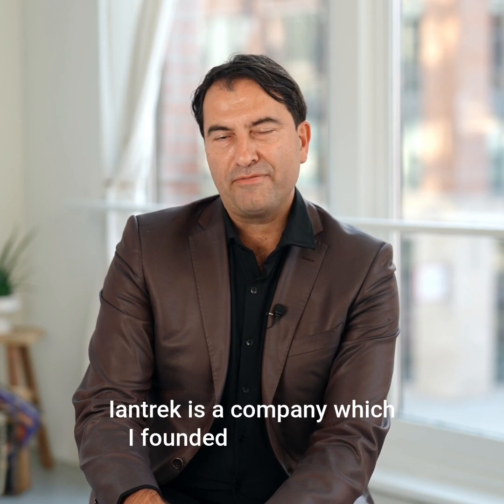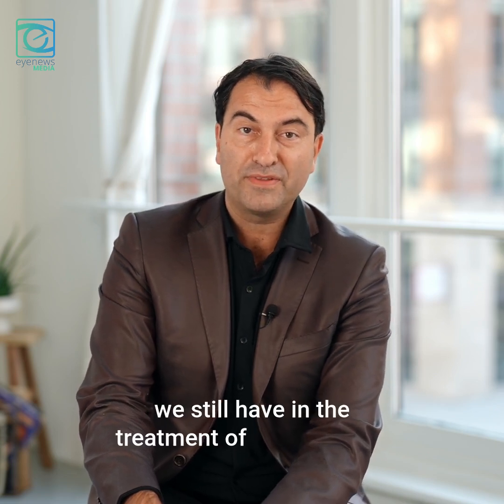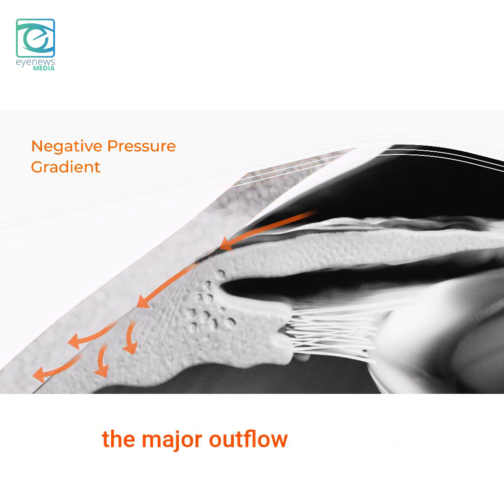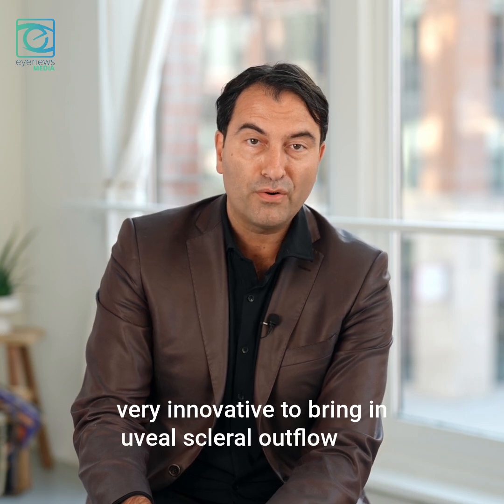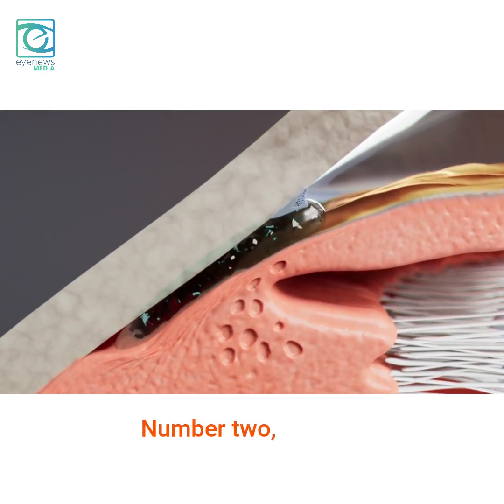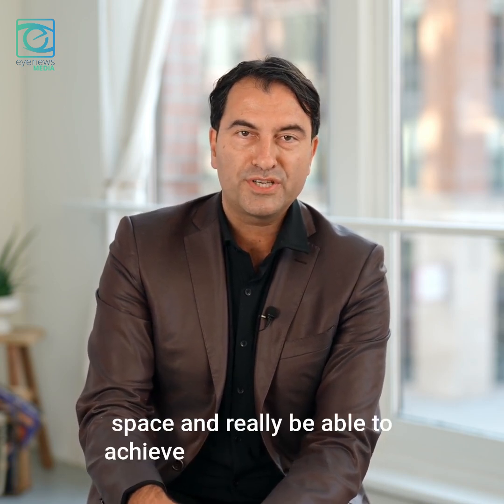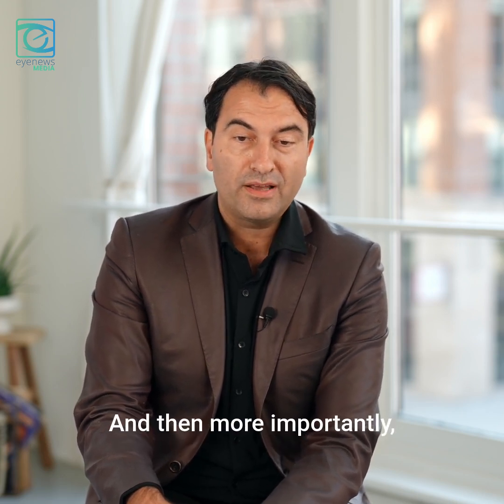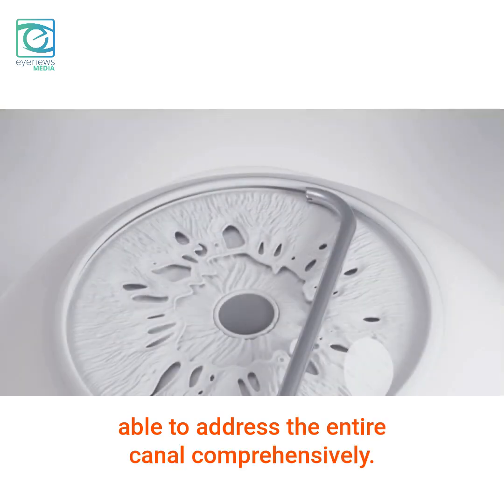Revolutionizing Glaucoma Treatment: Introducing Iantrek's Innovative Biointerventional Technology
In this video, the founder of Iantrek, a company dedicated to advancing glaucoma treatment, discusses their groundbreaking biointerventional technologies. Iantrek aims to change glaucoma care with unique innovations such as the CycloPen™ technology, which uses allogeneic tissue to enhance uveal scleral outflow and lower intraocular pressure. This revolutionary approach departs from traditional hardware methods, promising a new landscape in ophthalmology. Learn how Iantrek’s novel technologies can provide better patient care and impact the future of glaucoma treatments.

00:00 Introduction to Iantrek
00:42 Innovative Glaucoma Treatments
01:48 Biointerventional Technology
02:33 Harnessing Biotissue Power
02:55 Comprehensive Canal Treatment
03:08 Conclusion and Vision